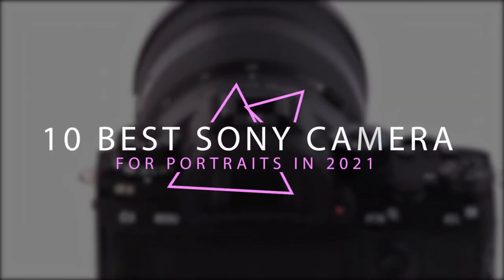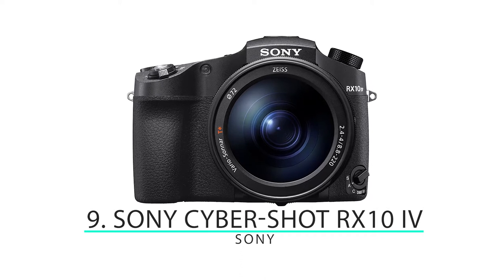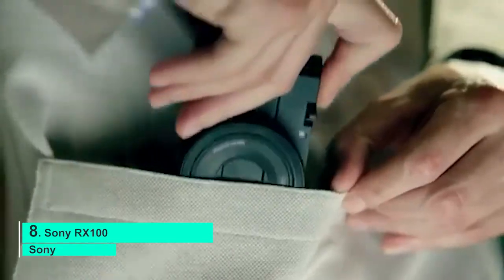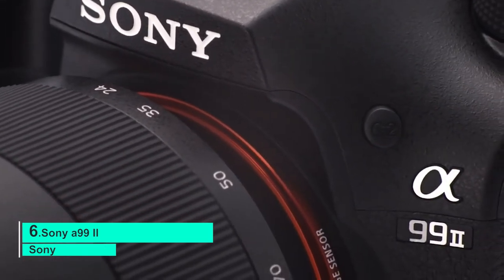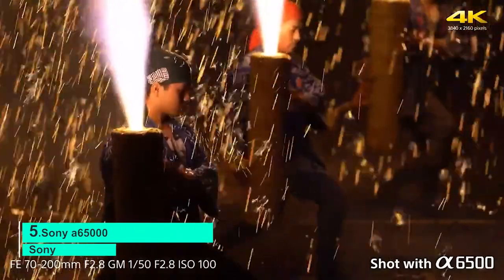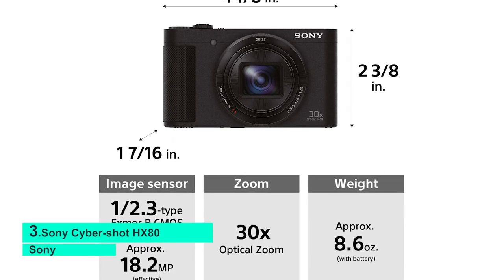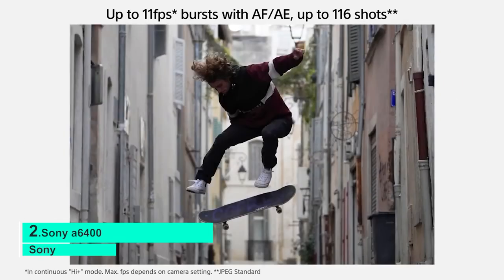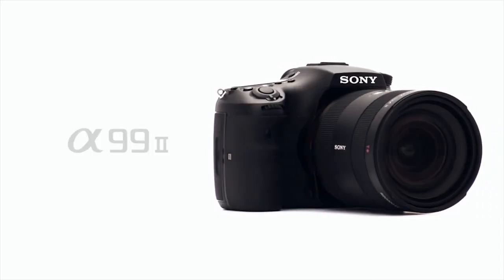✅Top 10 Best Sony Camera for Portraits in 2021| Best mirrorless camera for professionals | Top5Check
👉Cheek Price Here :
⭐1. Sony a7 III
⭐2. Sony a6400
⭐3. Sony Cyber-shot HX80
⭐4. Sony a9
⭐5. Sony a65000
⭐6. Sony a99 II
⭐7. Sony RX0 II
⭐8. Sony RX100
⭐9. Sony Cyber-shot RX10 IV
⭐10. Sony Cyber-shot RX1R II

Number 1. Sony a7 III ILCE7M3/B Full-Frame Mirrorless Interchangeable-Lens Camera with 3-Inch LCD, Black

Number 2. Sony Alpha a6400 Mirrorless Camera: Compact APS-C Interchangeable Lens Digital Camera with Real-Time Eye Auto Focus, 4K Video & Flip Up Touchscreen - E Mount Compatible Cameras - ILCE-6400/B Body

Number 3. Sony DSCHX80/B High Zoom Point & Shoot Camera (Black)

Number 4. Sony a9 Full Frame Mirrorless Interchangeable-Lens Camera (Body Only) (ILCE9/B),Black

Number 5. Sony Alpha a6500 Mirrorless Digital Camera w/ 2.95" LCD (Body Only)

Number 6. Sony a99II 42.4MP Digital SLR Camera with 3" LCD, Black (ILCA99M2)

Number 7. Sony RX0 II 1” (1.0-type) Sensor Ultra-Compact Camera

 Number 8. Sony RX100 VI 20.1 MP Premium Compact Digital Camera w/ 1-inch sensor, 24-200mm ZEISS zoom lens and pop-up OLED EVF

Number 9. Sony Cyber‑Shot RX10 IV with 0.03 Second Auto-Focus & 25x Optical Zoom (DSC-RX10M4)

Number 10. Sony Cyber-shot DSC-RX1 RII Digital Still Camera